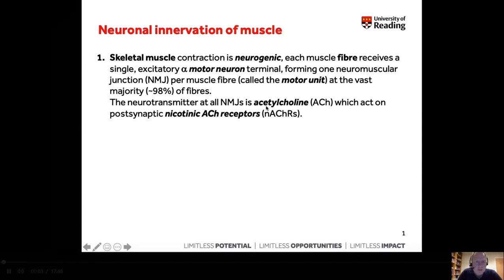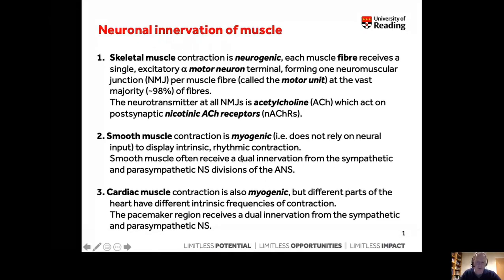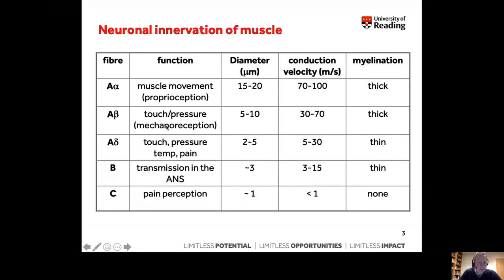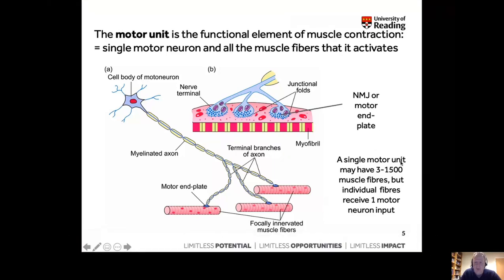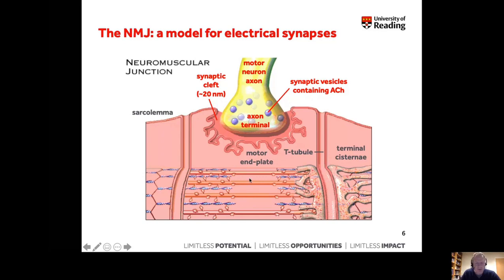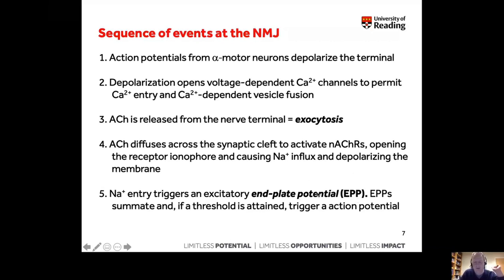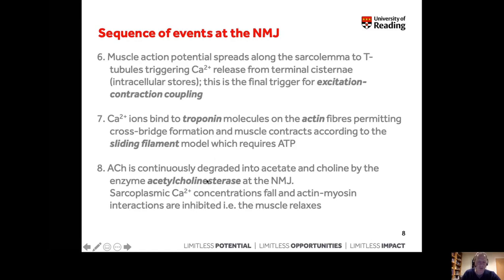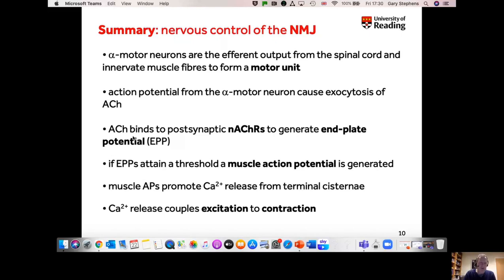Watch 'PM1A Week 22 Nervous System Screencast Part 9' Microsoft Stream Google Chrome 2022 08 07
nervous sytem part 11